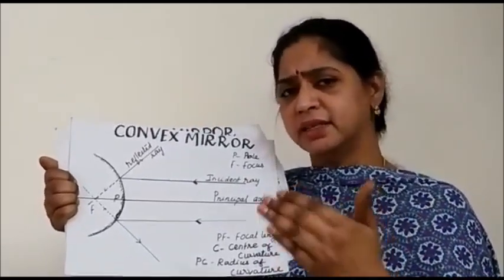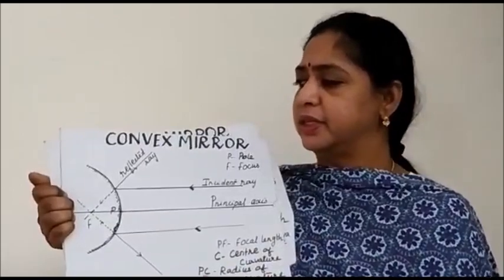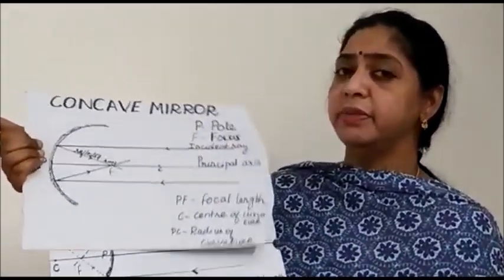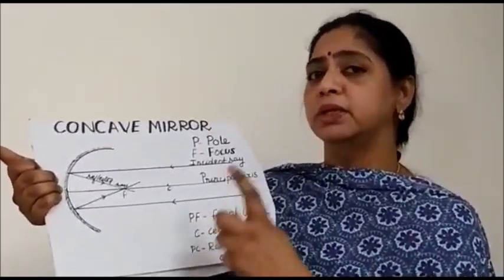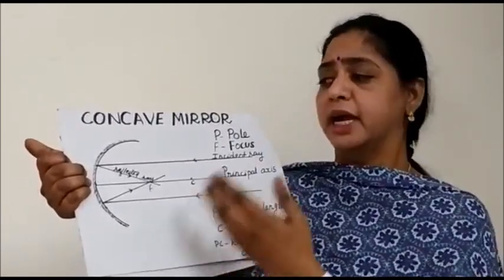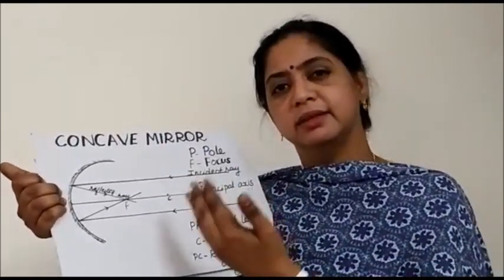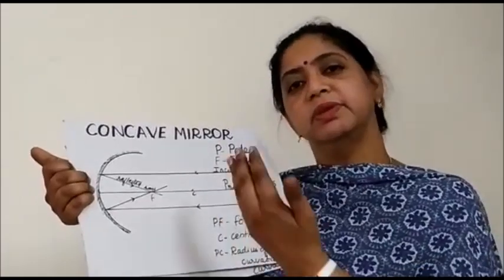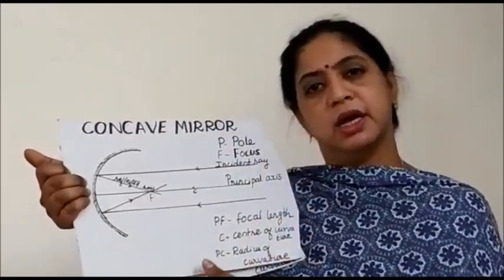Class X: Topic: Reflection of Light by Ms Yogeshwari